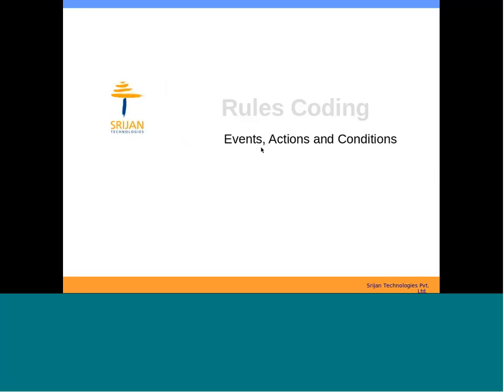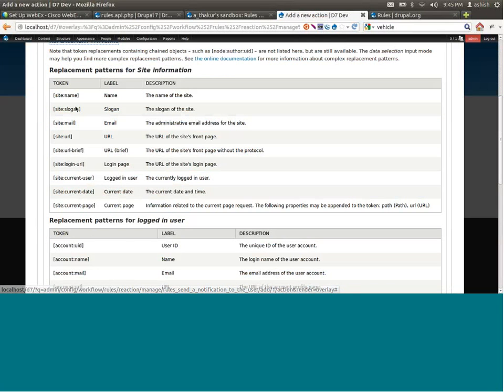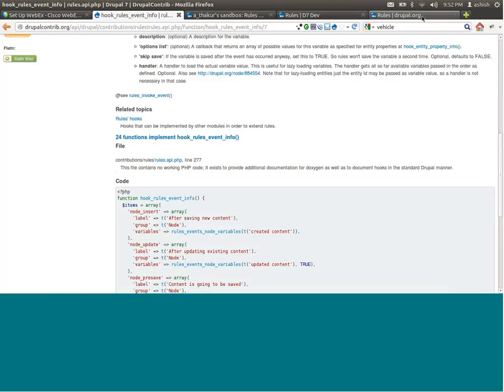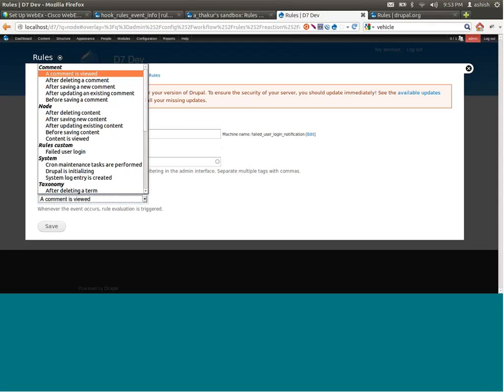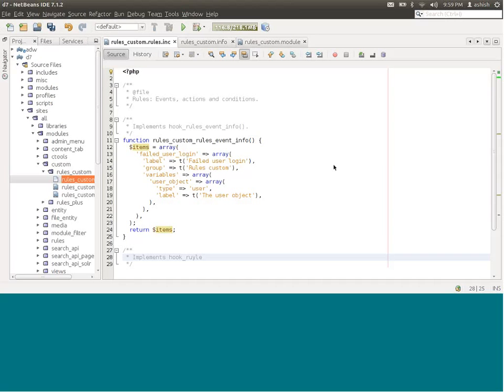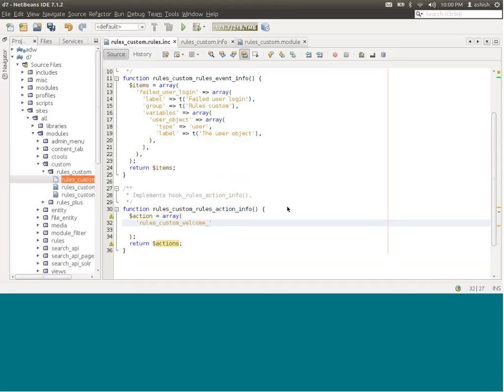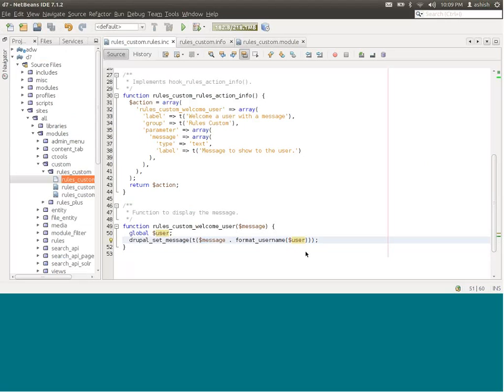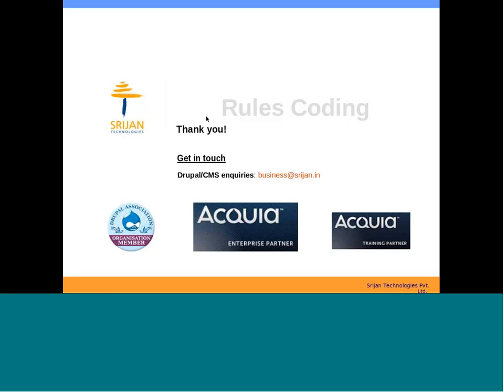Rules Module by Ashish Thakur